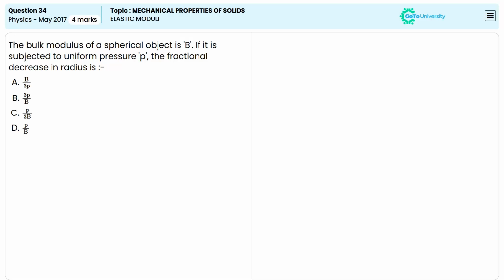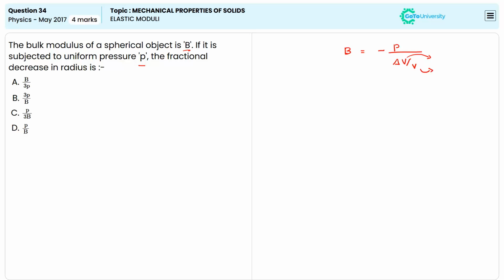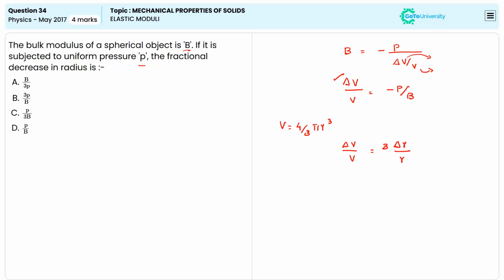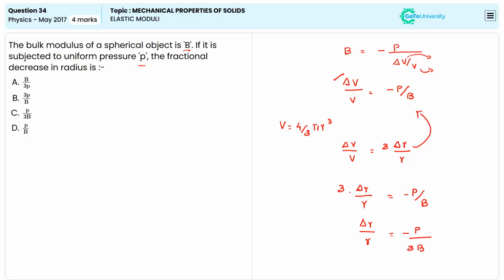Learn Elastic Moduli in Mechanical Properties of Solids for NEET 2017 | Question 34 In-Depth Review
Topic Name: [MECHANICAL PROPERTIES OF SOLIDS] | [ELASTIC MODULI] | [Practice Test]